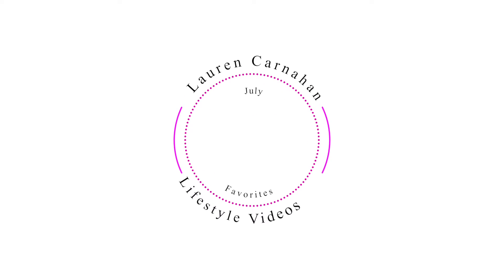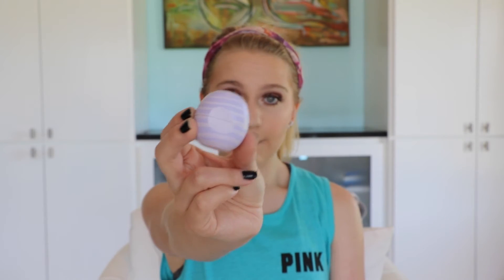July Favorites!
Here are some things I've been loving for this month. What are some things you love!?

P.S. The Apple Music playlist isn't there anymore! :(